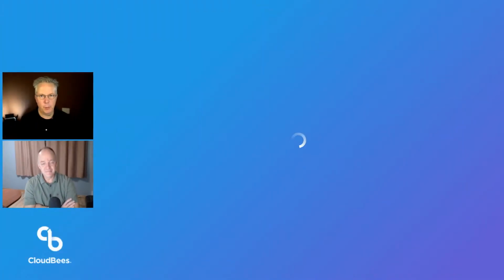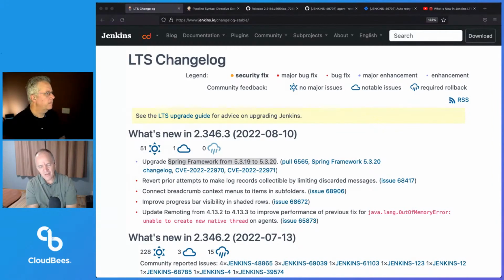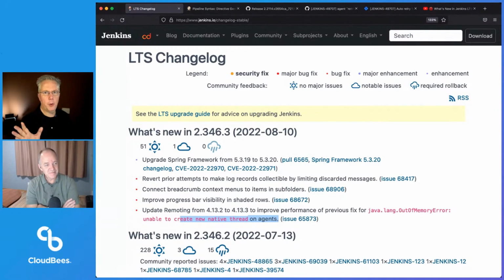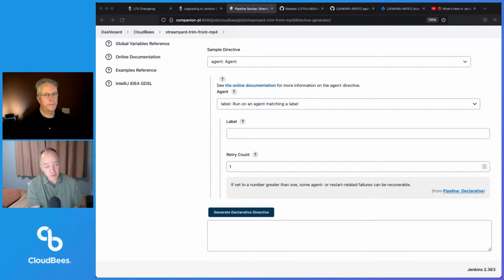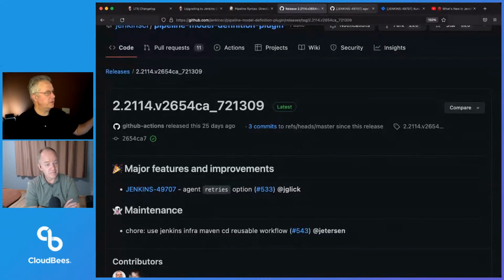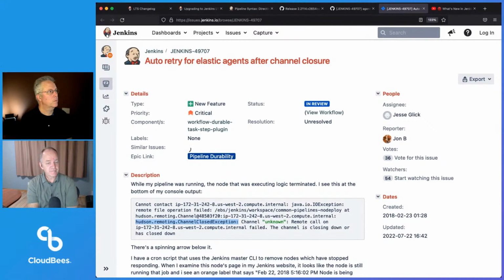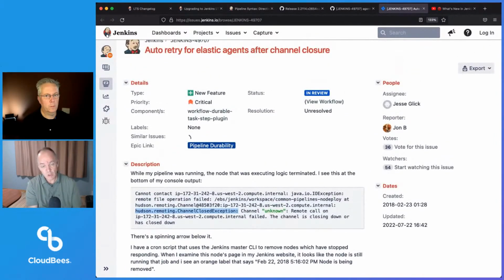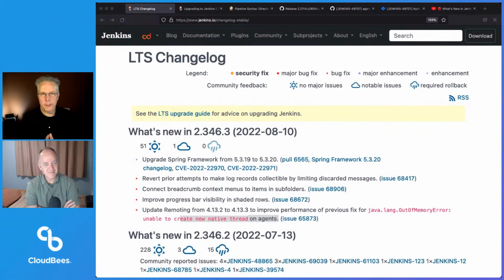🔴 What's New in Jenkins LTS 2.346.3